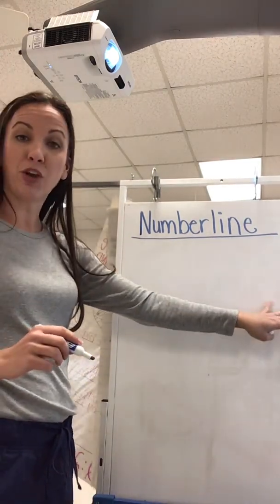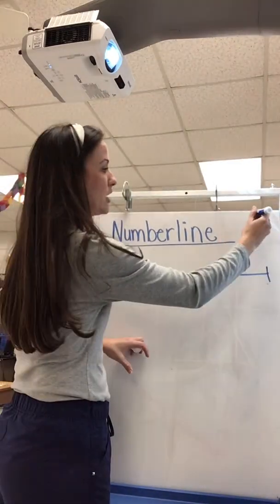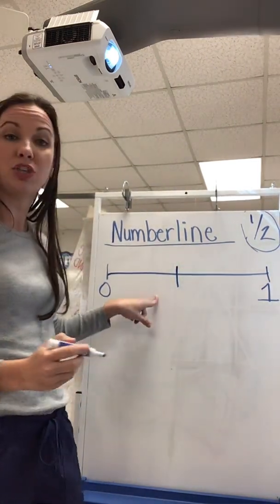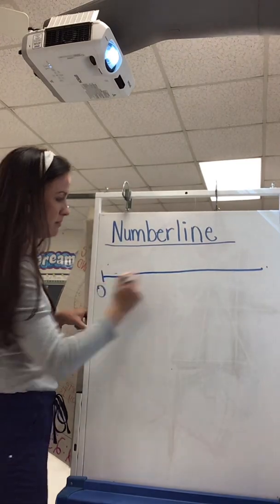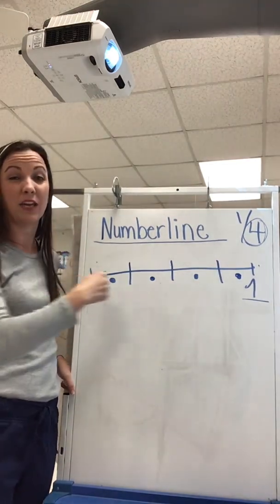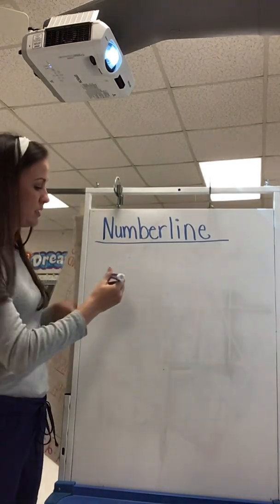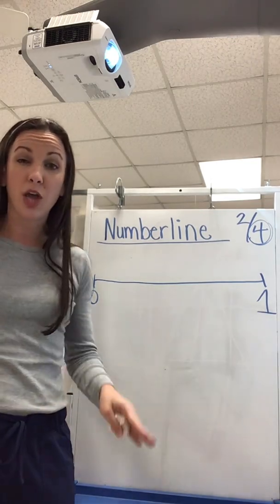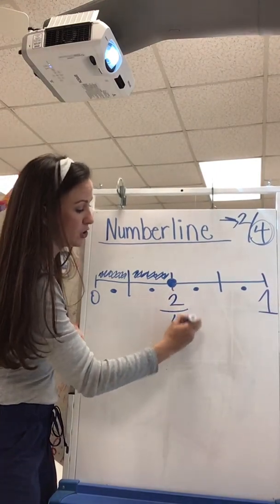Thursday Jan 28 T 1 Video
Fractions on a Numberline Intro